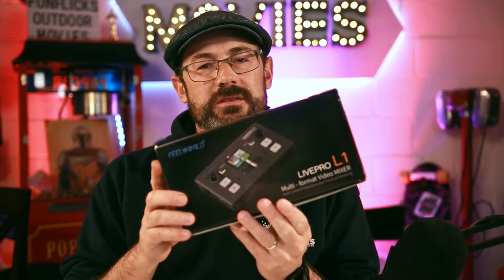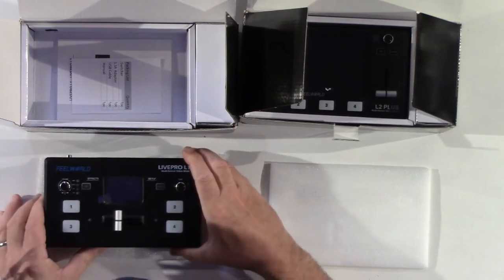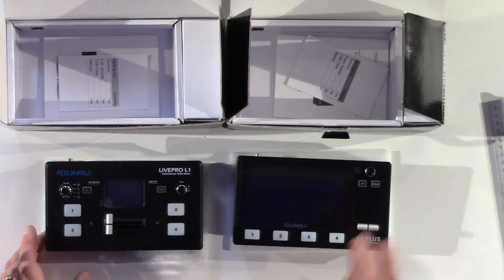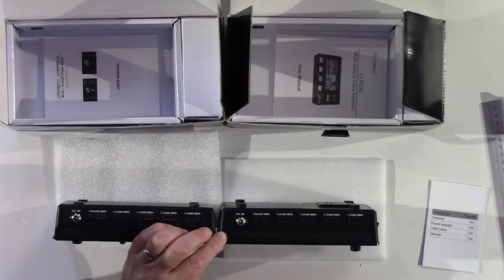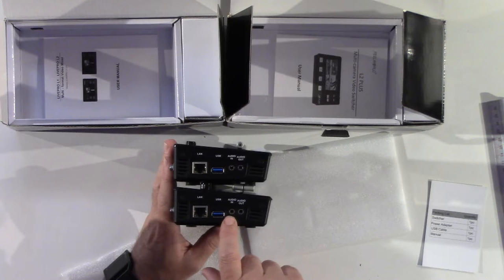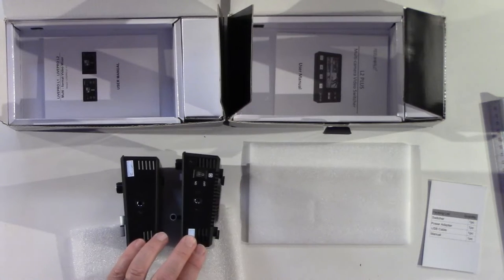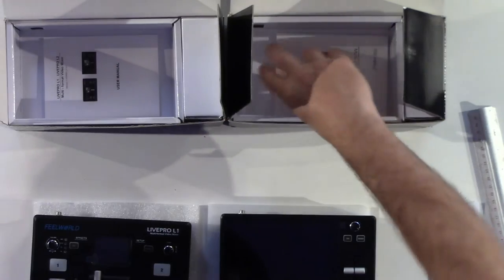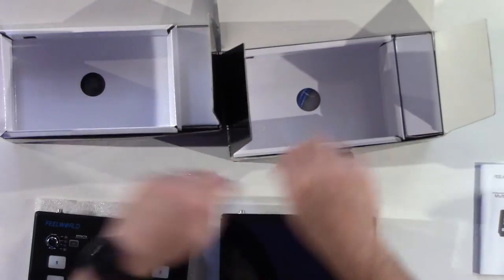Livepro L1 vs L2 Plus: Side-By-Side Comparison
See the Difference Between L1 and L2 Plus Video Switchers by FEELWORLD

I unbox, setup, compare and show basic operation of these video switchers side-by-side. Which should you choose?

My primary use for these switchers is for live event switching between two or more video sources for Outdoor Movies for smaller events.

The LIVEPRO L1 used in the video can be found here.

The L2 Plus used in this video can be found here.

Do you have any questions, tips, or ideas about future videos?

About Me:

Paul the Outdoor Movie Guy is community-minded entrepreneur, business owner, photographer, and general geek dedicated to educating and sharing his knowledge about outdoor events and technology. Learn more about Paul the Outdoor Movie Guy

Make your passion your business

Looking to book an outdoor screen? Try